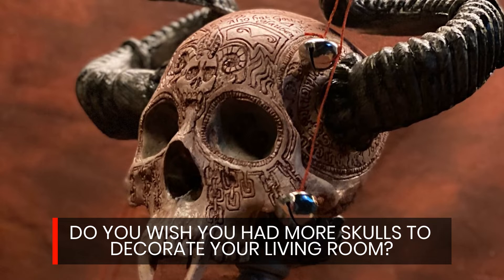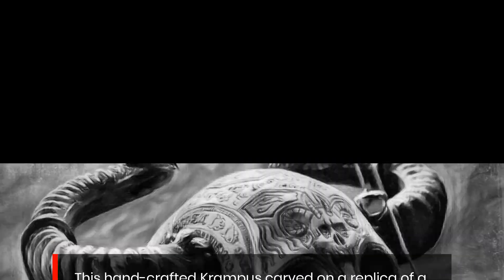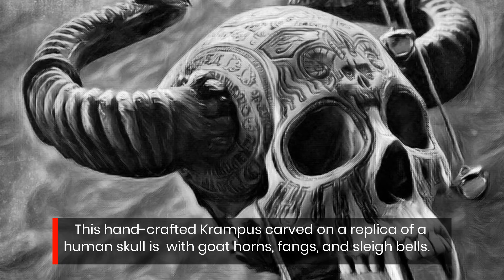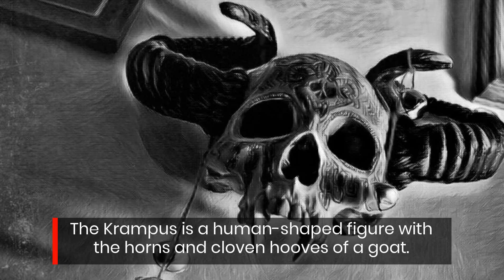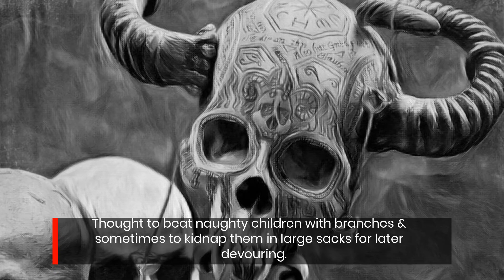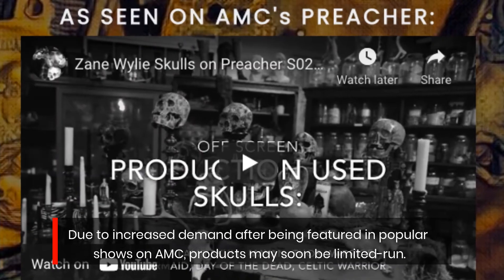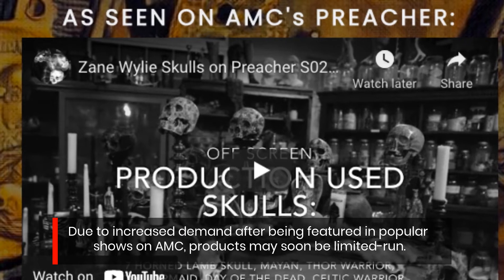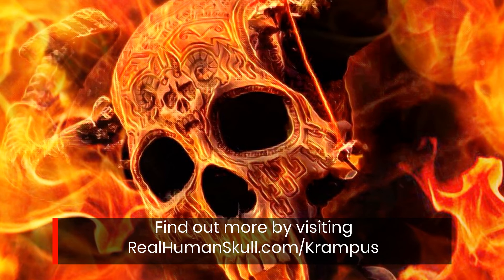This Hand Carved Replica Human Skull Is Krampus Themed, Complete With Goat Horns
A Krampus skull to keep everyone away.